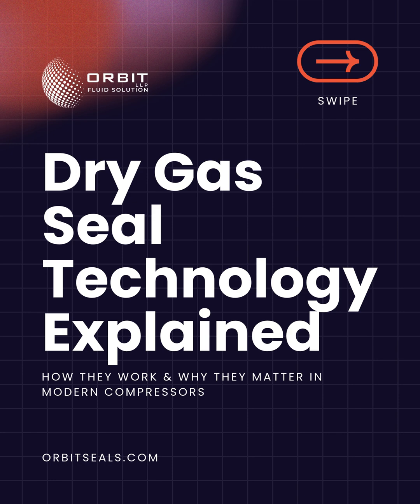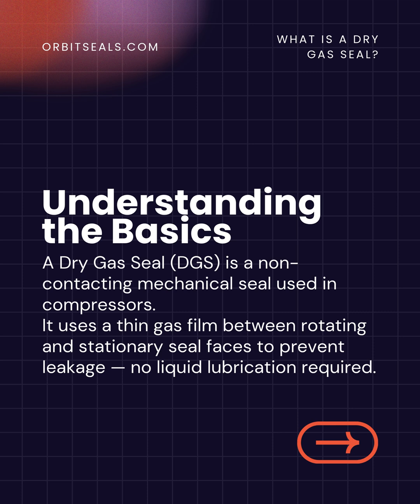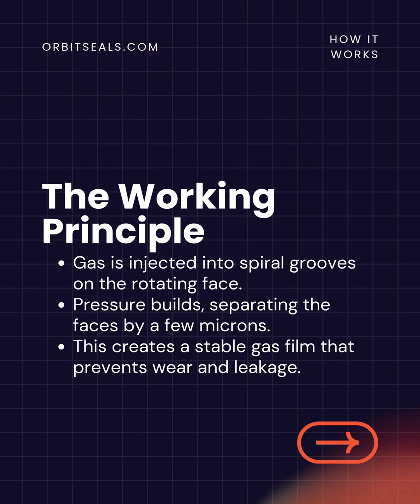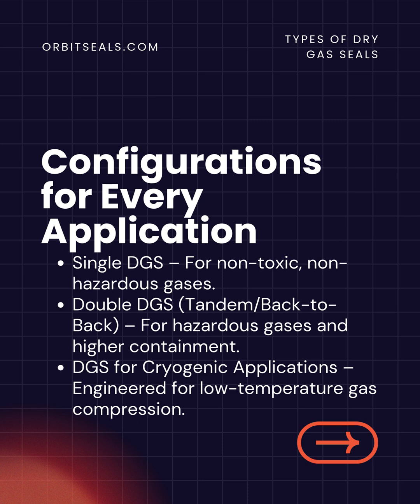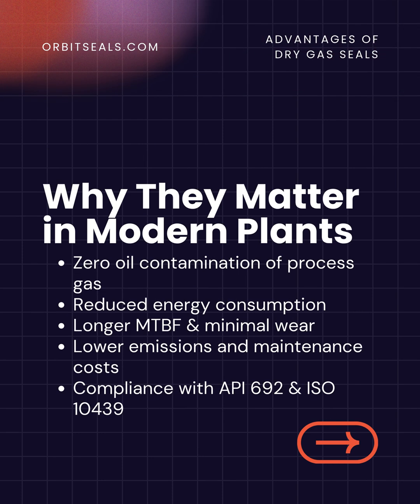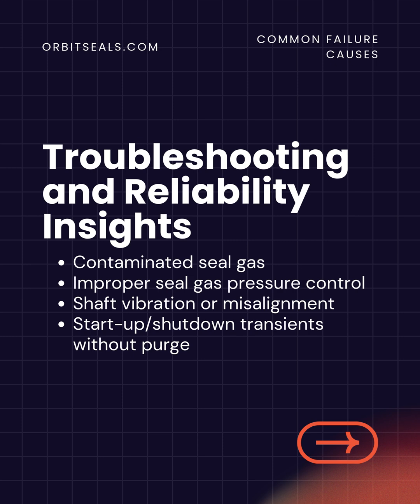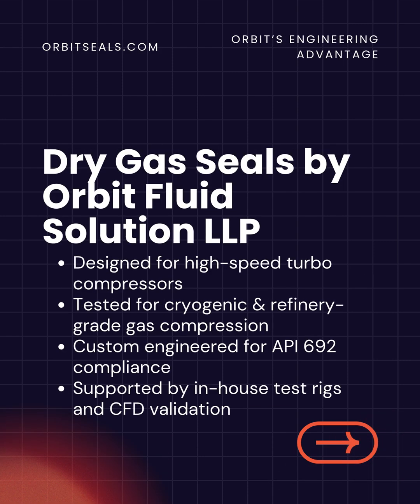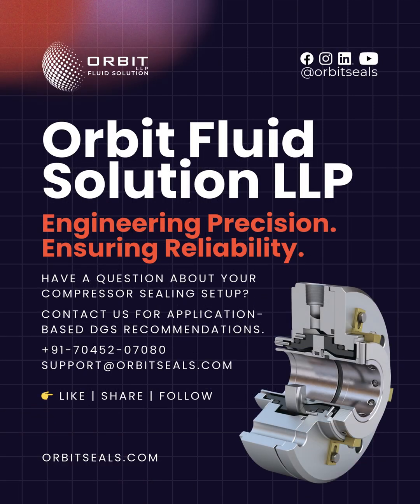Dry Gas Seal Technology Explained | How Dry Gas Seals Work & Why They Matter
Dry Gas Seals (DGS) have revolutionized the way we handle gas compression in modern industries.
From refineries and petrochemical units to LNG and gas pipeline compressors — DGS systems ensure oil-free, contact-free, and reliable sealing performance under extreme speeds and pressures.

In this video, Orbit Fluid Solution LLP breaks down how dry gas seals work, their design principles, and why they matter for reliability, efficiency, and emission control.

0:00 – Introduction: What makes dry gas seals critical in modern compressors
0:20 – The challenge with traditional oil seals
0:45 – What is a Dry Gas Seal?
1:10 – How Dry Gas Seals work (the principle of the gas film)
1:40 – Types of DGS – Single, Double, Cryogenic
2:05 – Key design features & precision engineering
2:30 – Advantages over conventional sealing systems
2:55 – Common causes of failure and how to prevent them
3:20 – Orbit Fluid Solution’s engineering excellence

Key Takeaways

✅ Oil-free sealing — eliminates contamination
✅ Reduced wear & energy loss
✅ Extended MTBF and minimal maintenance
✅ Lower emissions — API 692 & ISO 10439 compliant
✅ Trusted across oil & gas, petrochemical, and cryogenic industries

About Orbit Fluid Solution LLP

With over three decades of expertise in mechanical sealing technology, Orbit Fluid Solution LLP delivers engineered sealing systems designed for precision, reliability, and performance.
Our Dry Gas Seals are CFD-validated, API-compliant, and field-tested in global compressor installations.

Engineering Precision. Ensuring Reliability.

𝗔𝗱𝗱𝗿𝗲𝘀𝘀: KBM Compound, A-2, Marol Maroshi Rd, Raje Shivaji Nagar, Marol, Andheri East, Mumbai, Maharashtra 400059

dry gas seal
dry gas seal working principle
mechanical seal for compressors
compressor dry gas seal
api 692 seal
dry gas seal explained
how dry gas seals work
orbit fluid solution
oil and gas compressors
compressor seal technology
industrial seals
refinery compressor maintenance
petrochemical plant equipment
cryogenic compressor seal
seal gas system
non contact mechanical seal
rotating equipment
seal design
engineering tutorial
industrial maintenance